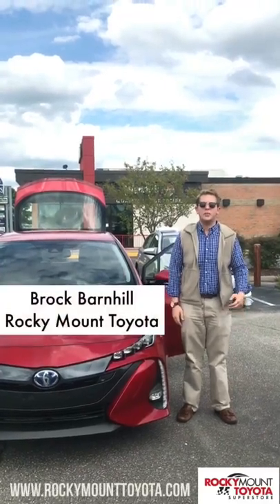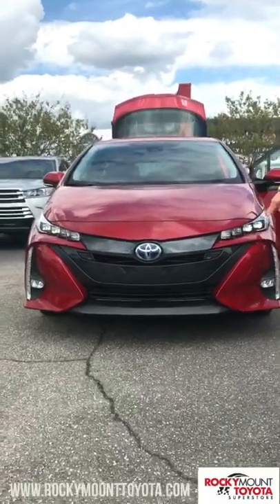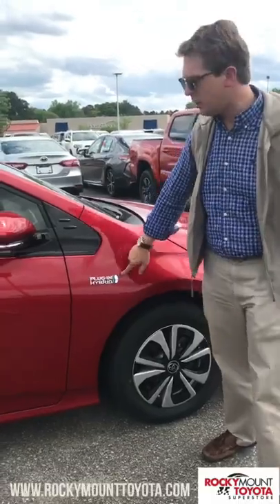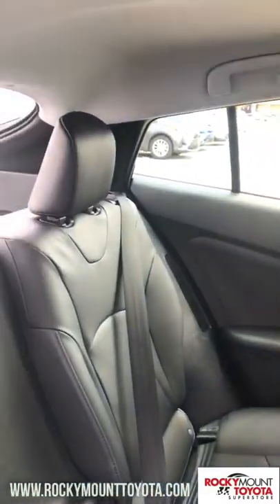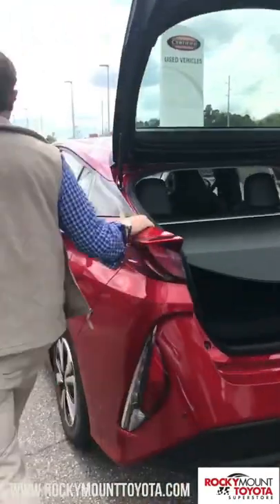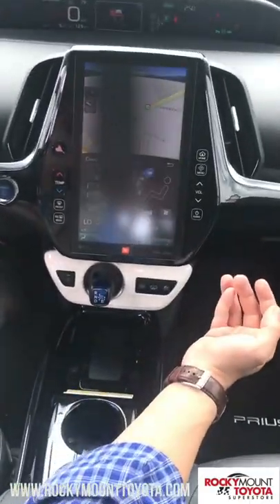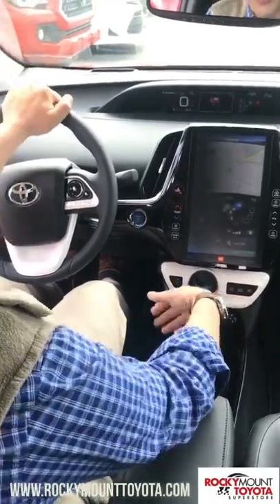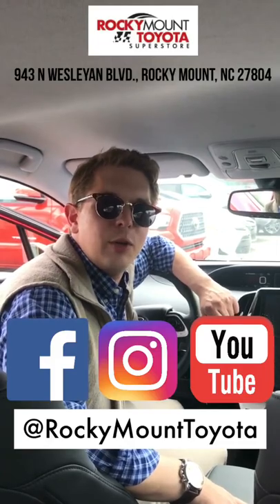2018 Toyota Prius Prime Advanced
Why Rocky Mount Toyota
At Rocky Mount Toyota, we’ll work with you from start to finish to make sure you’re completely satisfied with your vehicle and comfortable with your financing or lease. If you’re thinking about selling your current vehicle, we’ll also give you top dollar on a trade in, which can be cashed in on or used toward a down payment for your new car. Value your trade online to get an idea what you’ll get for it from us.